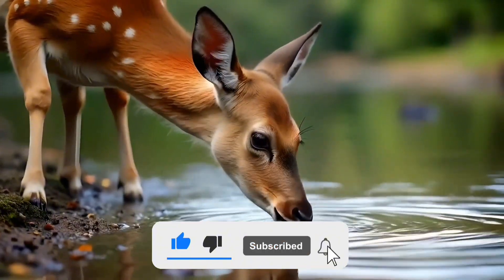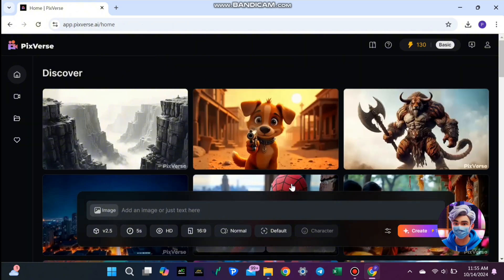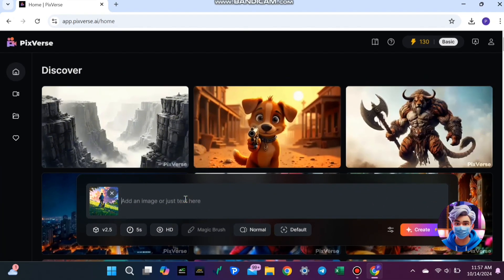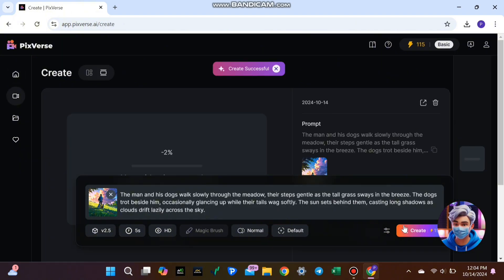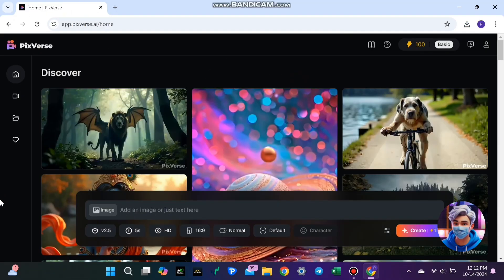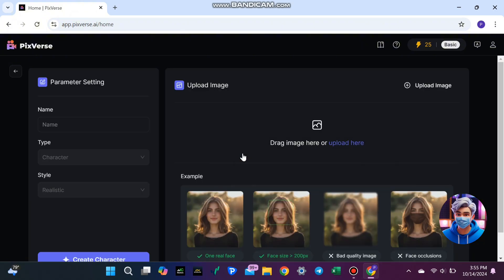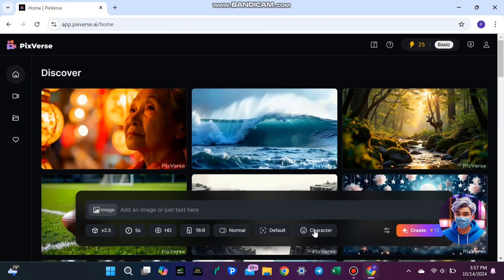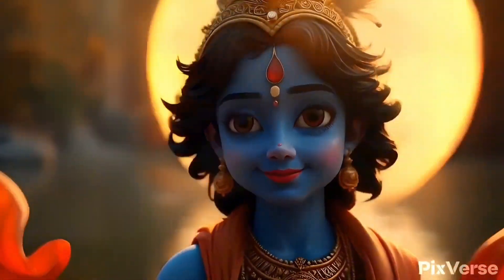Create Consistent Character & Turn Your Photos, Text into Videos with Pixverse! 🎥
Transform your photos, text, or characters into captivating videos with Pixverse! 🚀 No complex software, just a simple tool to create HD-quality videos in seconds.

📌 In This Video:

How to turn images into dynamic videos 🎥
Use text to automatically generate videos 🌄
Create consistent characters 💡